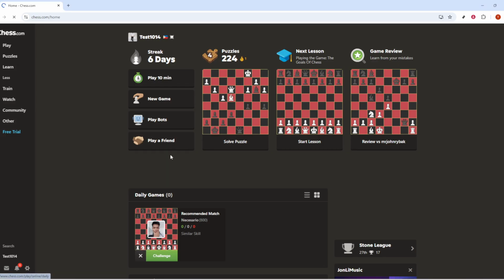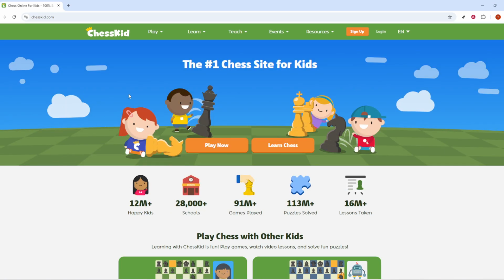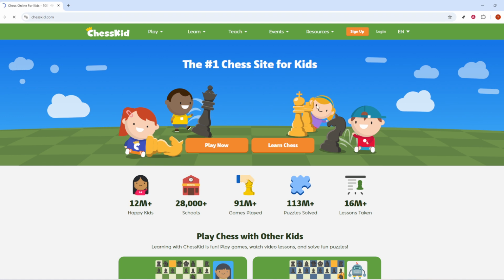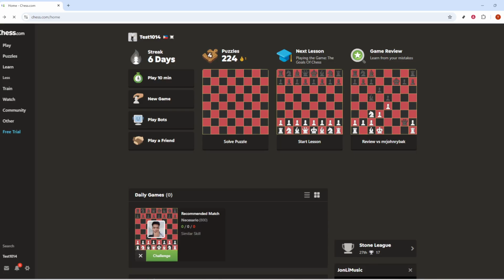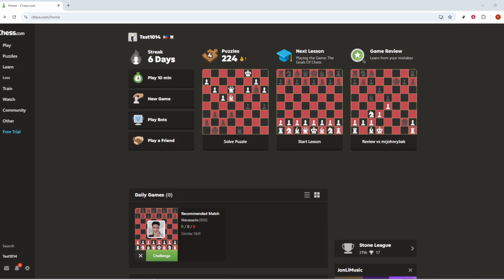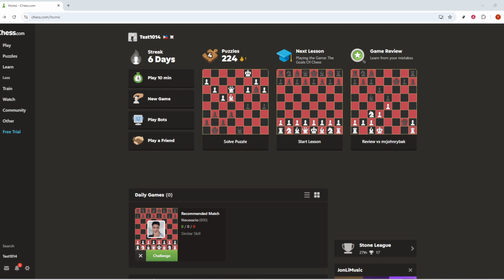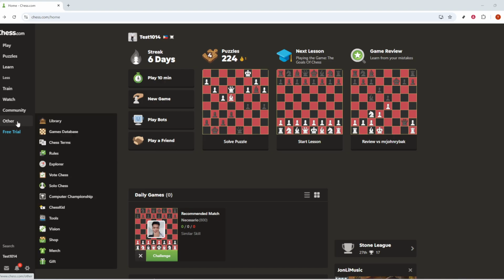How To Access Tools And Resources On Chess.com (2026 Guide)